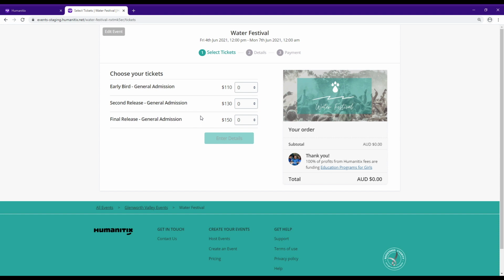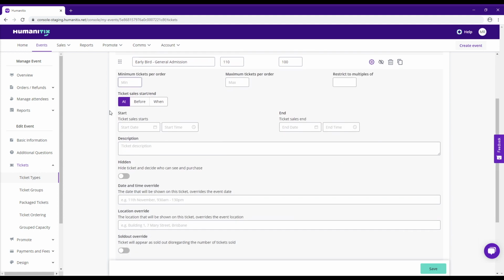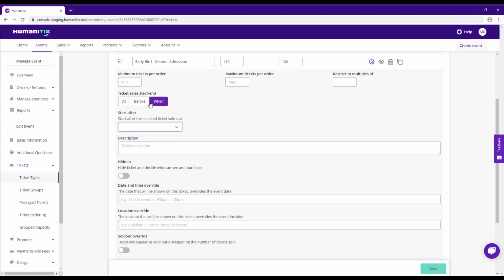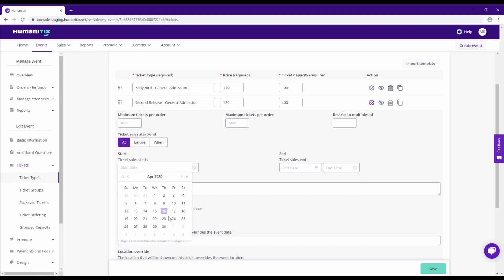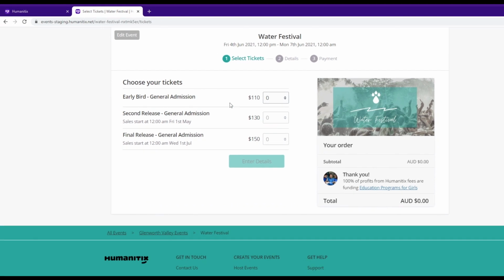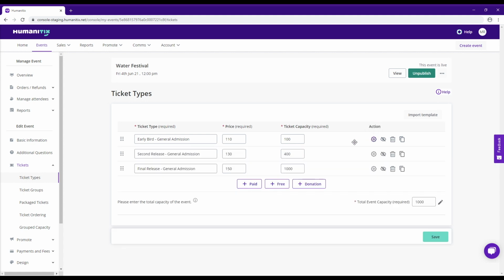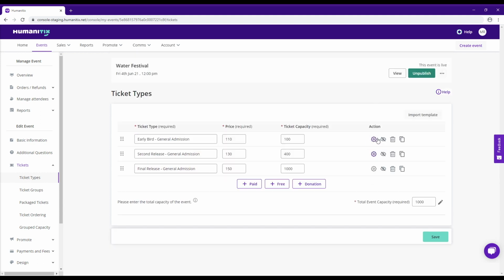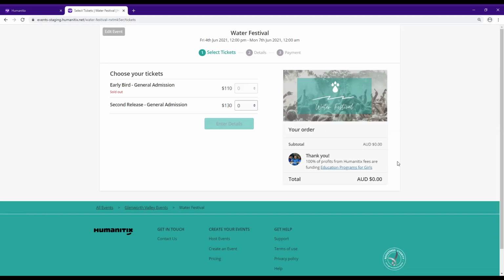Setting up tickets with tiered pricing?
By manipulating ticket type settings, you can set up certain ticket types to go on sale according to different triggers that are dependant on each other.